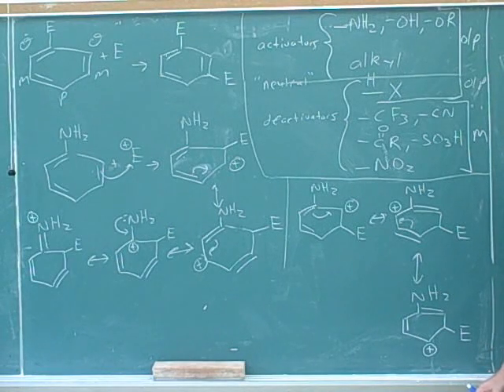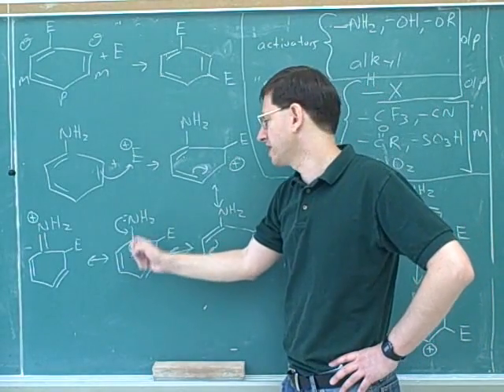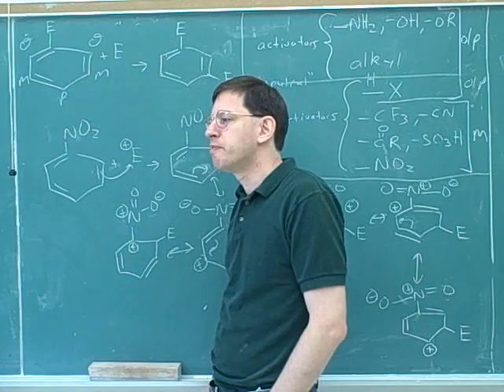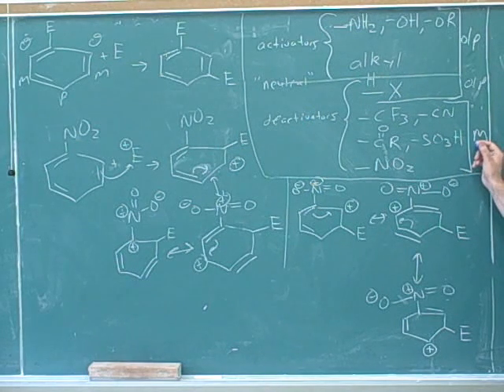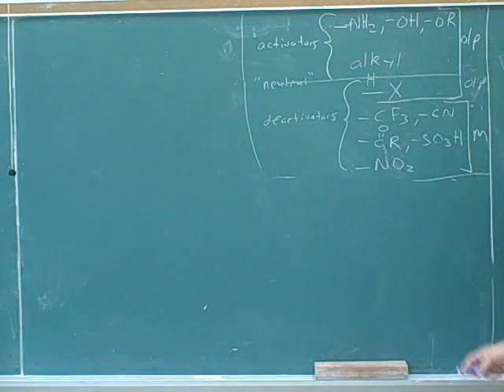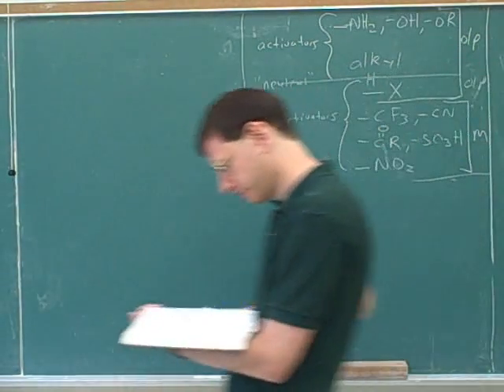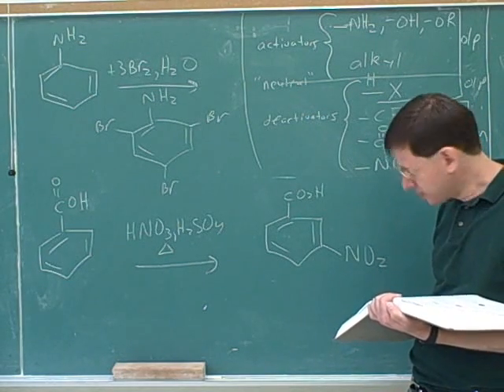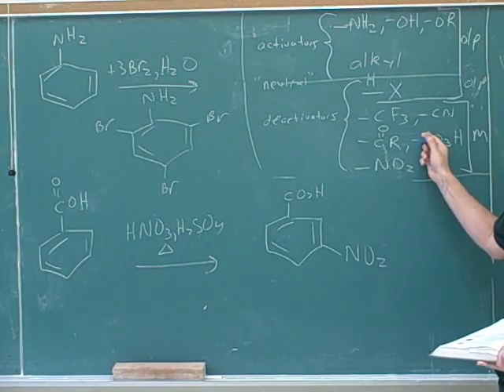Electrophilic aromatic substitution (9)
Organic chemistry: Electrophilic aromatic substitution (EAS) of benzene—halogenation, nitration, sulfonation, Friedel-Crafts alkylation and alkanoylation. Electron-withdrawing and electron-donating groups—activators vs. deactivators, ortho/para-directors vs. meta-directors.

(1) General mechanism for electrophilic aromatic substitution (EAS). Halogenation
(2) Continued. Nitration
(3) Sulfonation. Friedel-Crafts alkylation and alkanoylation
(4) Continued
(5) Activating vs. deactivating substituents
(6) Continued. Digression on nomenclature
(7) Activators and deactivators, continued
(8) Ortho/para-directors and meta-directors
(9) Continued
(10) Continued. Directing effects for disubstituted benzenes
(11) Continued
(12) Some aromaticity and Huckels rule problems